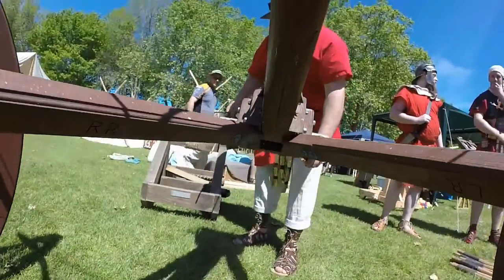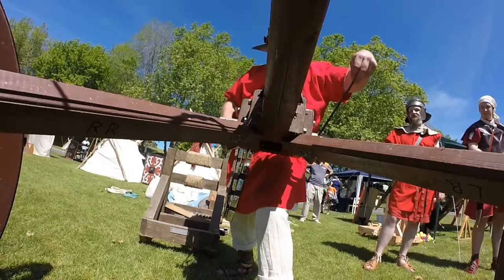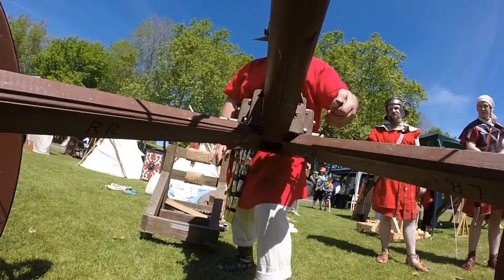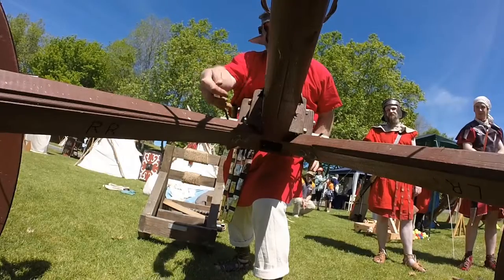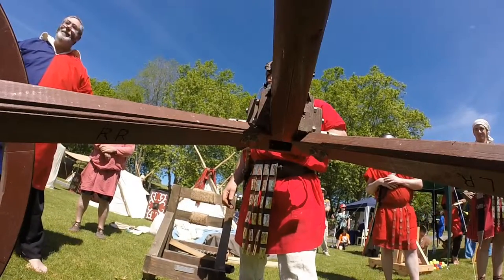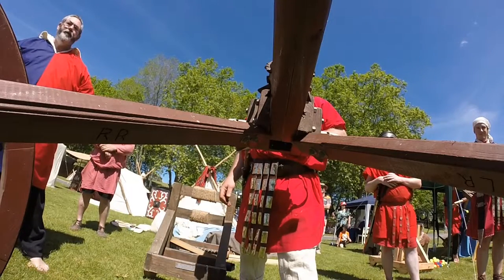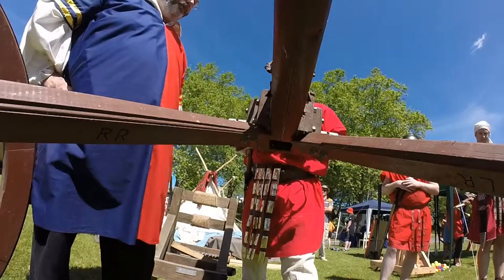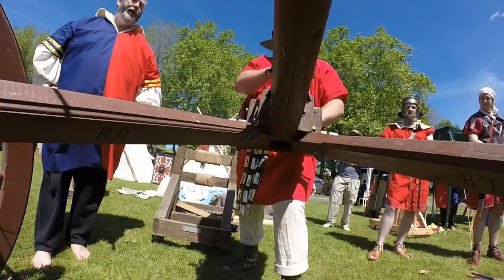Arbalest siege engine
Arbalest at Armistice in Cambridge, Lake Karapiro Domain, 2015

Quoted from the owner:
This was built as a multi-range and power Siege engine. I first developed the design working with a man in the Midwest US, and it was developed to field in combat with the Society for Creative Anachronism for shooting at armored combatants. At lowest power it shoots a 500 gram plastic, padded tipped, "human friendly" bolt to 80 meters. At highest power it throws the metal tipped bolt you saw at Armistice through things. My 100 meter range target during building was a 55 gallon steel drum that the rounds would go through. **CLANG** It's a fun toy. It is however, not really historical in build. The closes thing you will find to it were the Great Crossbows of medieval Europe or Davinci's Giant crossbow. These were wooden or composite bows in the main. Steel bows in Europe were rare but not unknown. There were more steel bows on the Indian subcontinent.